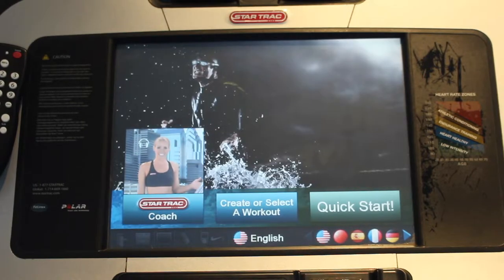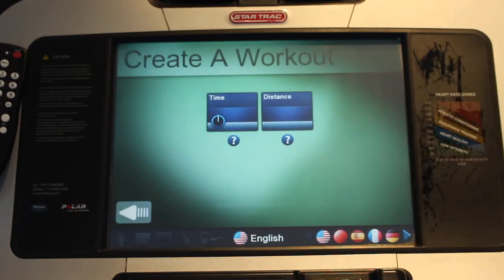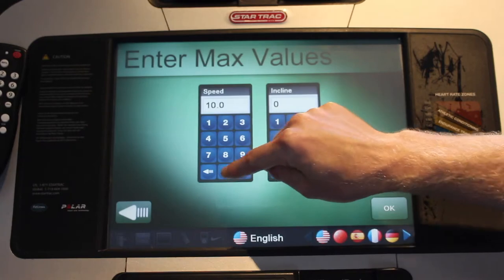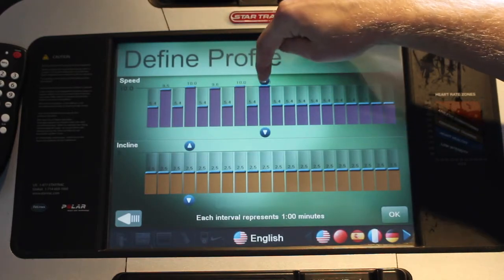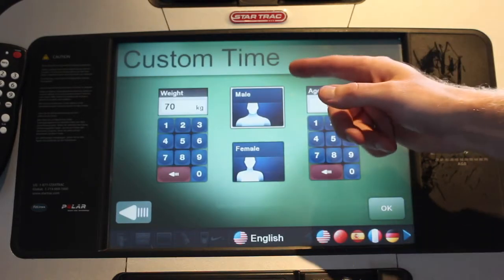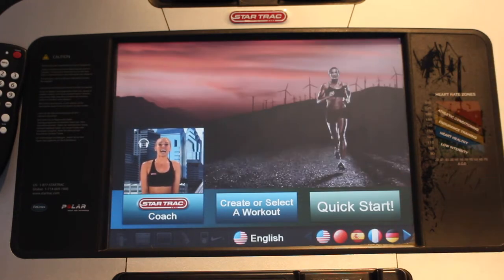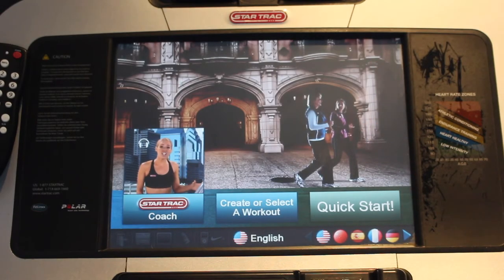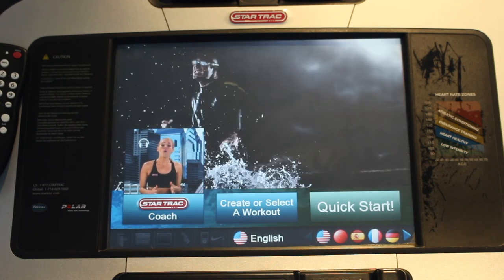How To...Set Up Intervals on Star Trac Cardio Machines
Thank you for checking out this video where we show you how to set up your own custom intervals on our Star Trac cardio machines at our Dundas location.

Once you pre-set your intervals and start your workout, the machine will change all the speeds and inclines for you.  You can enjoy your workout while watching tv! Enjoy.